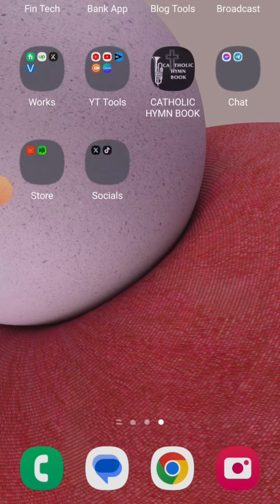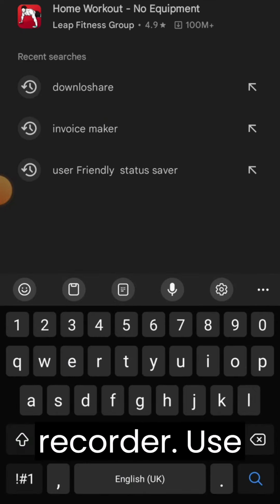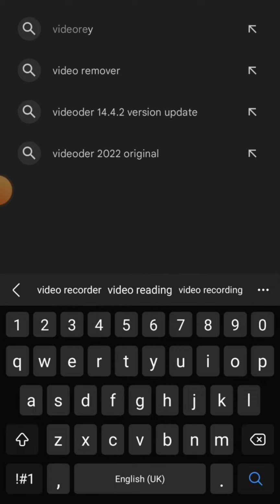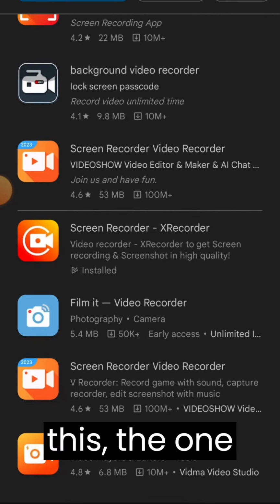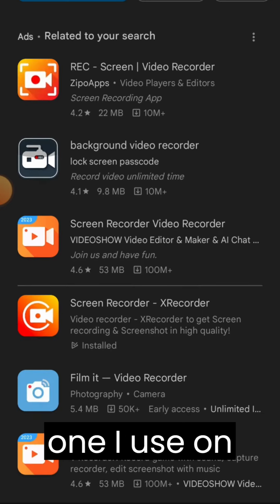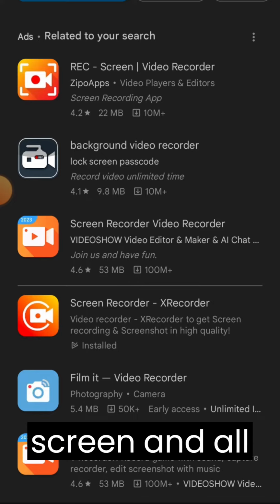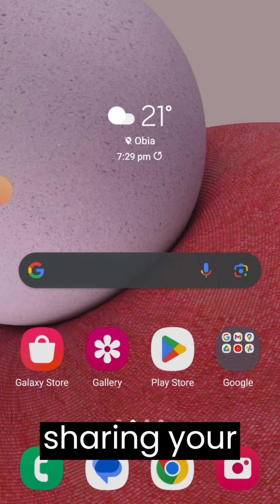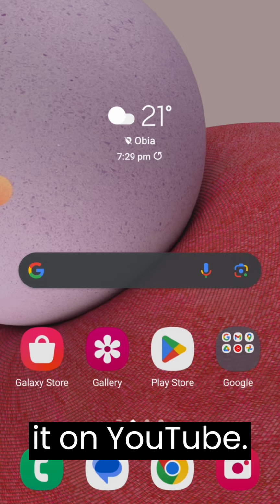Top Android Screen Recording Apps: Capture 🎥 with the Best!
In this comprehensive tutorial, discover the ultimate Android screen recording solution with the "Xrecorder" app! 📱🎥 Unleash the power of top-tier screen recording apps as we delve into the world of seamless capturing and sharing.

🔍 Looking for the perfect screen recording app for Android? Look no further! Our step-by-step guide will walk you through the ins and outs of using "Xrecorder" to effortlessly capture and showcase your device's screen, whether it's for gaming, tutorials, presentations, or entertainment.

🌟 Features we'll explore:
✅ High-quality recording at your fingertips
✅ Smooth and fluid performance, no lag or glitches
✅ Customizable settings for optimal recording
✅ Easy sharing options to social media and beyond

Whether you're a content creator, educator, or simply want to preserve precious moments on your device, this tutorial has got you covered.

Don't miss out on discovering the best screen recording app for Android. 🚀🎬